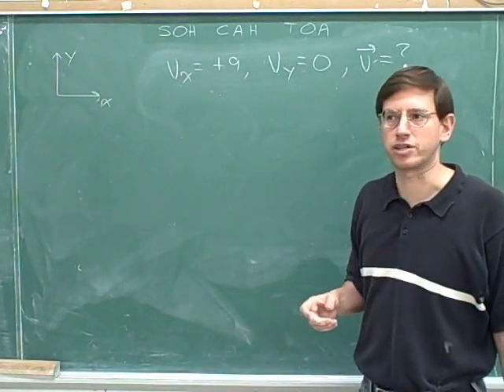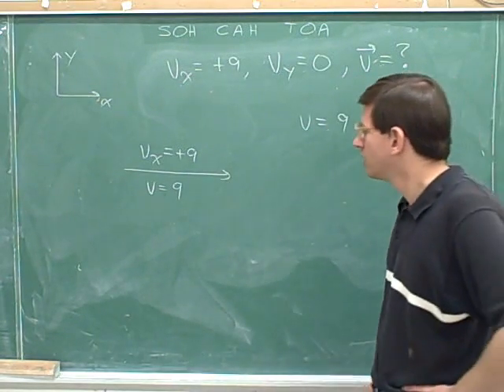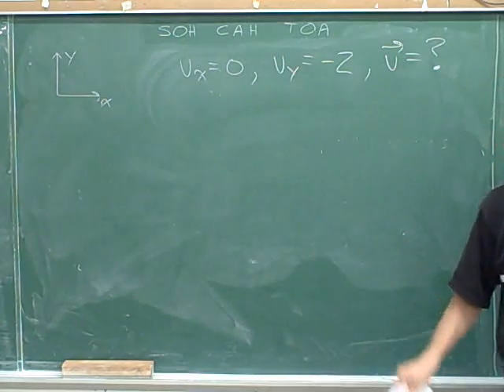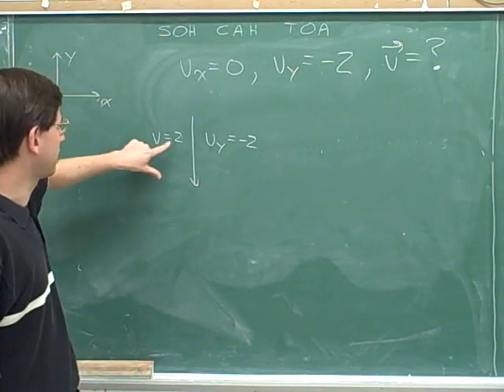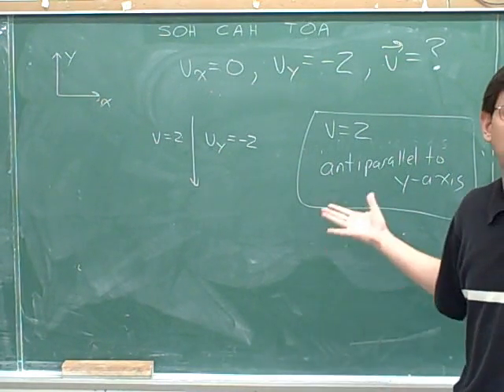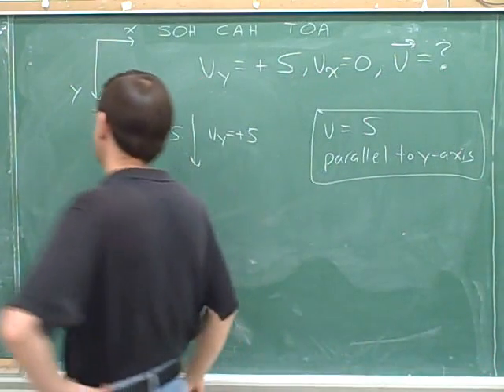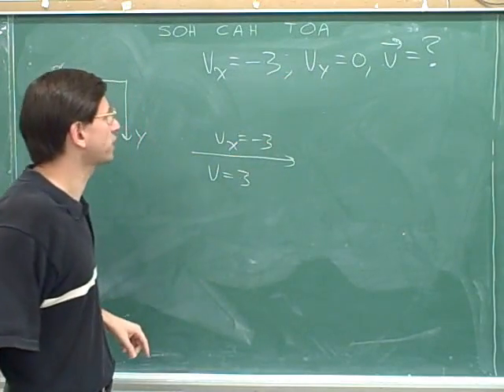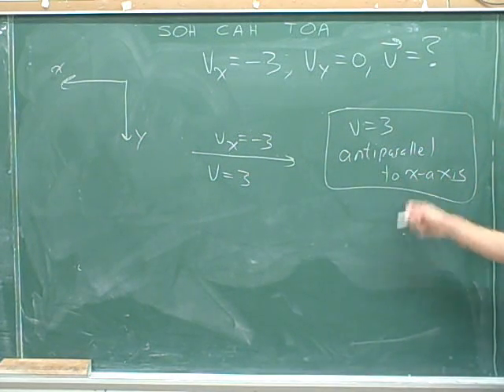Physics: Vector components (78)